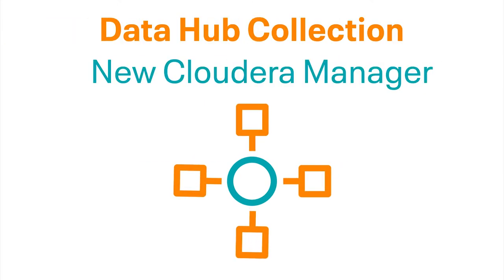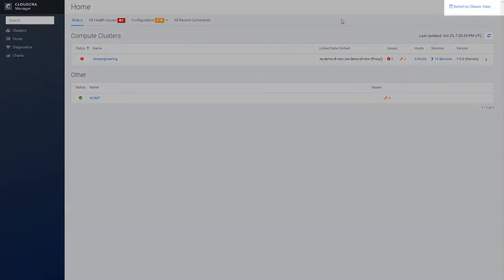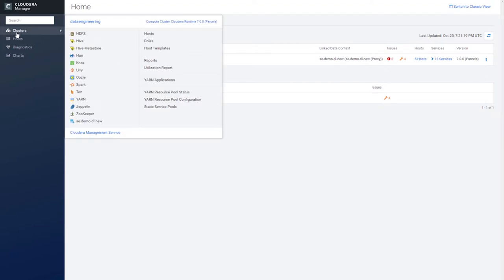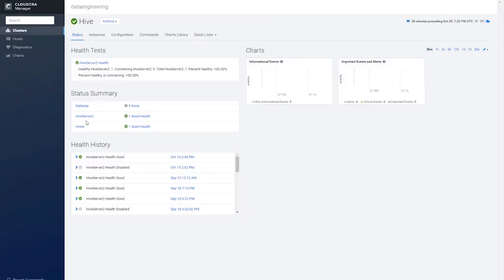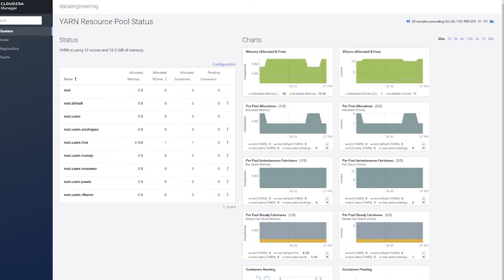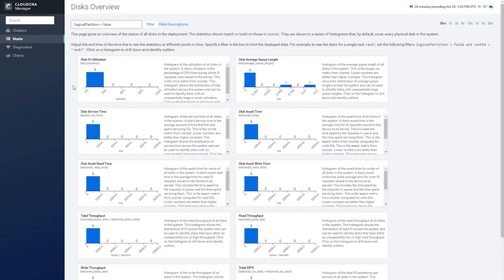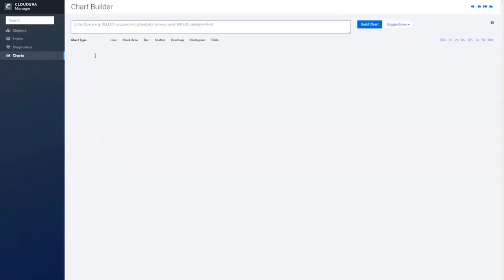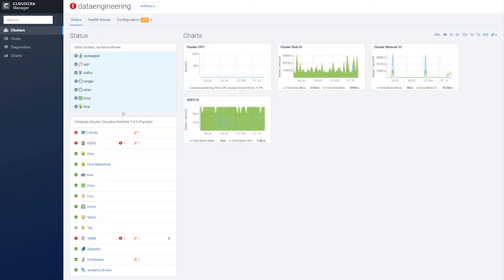Updated Cloudera Manager Tour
Cloudera Manager's look has been updated with the arrival of the Cloudera Data Platform. Although CDP is largely configured and controlled through the Control Plane, there are still some options available to you in Cloudera Manager when working with an Environment or in a Data Hub cluster. This quick tour of the different views and menus will hopefully help you align yourself to the new layout.